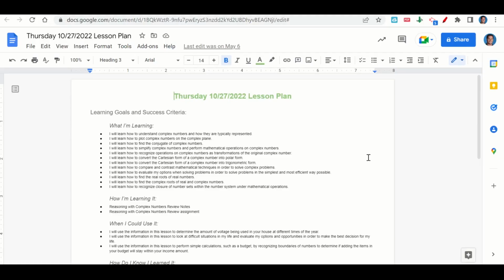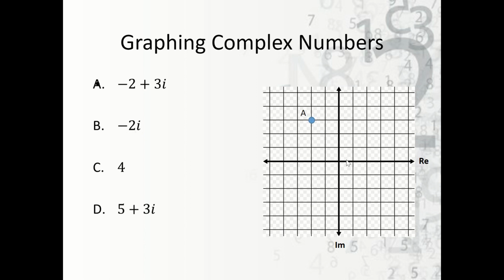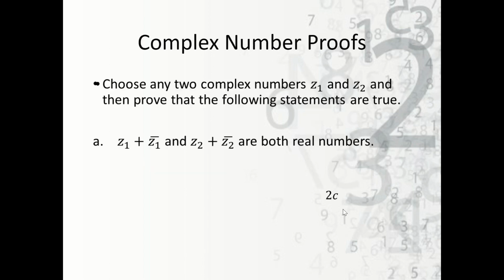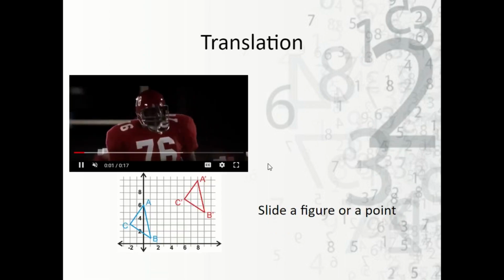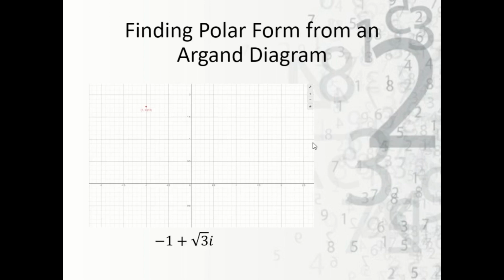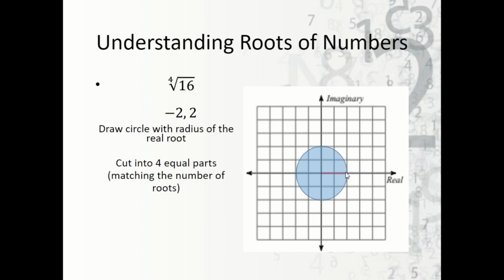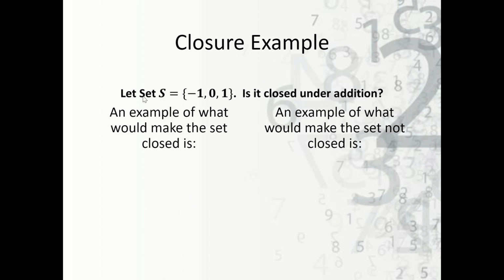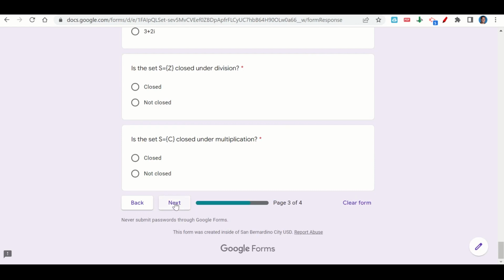10/27/2022 Reasoning with Complex Numbers Review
0:00 Agenda and Learning Goals
2:14 Reasoning with Complex Numbers Review Notes
33:48 Reasoning with Complex Numbers Review

Instructions:
* Review the Reasoning with Complex Numbers Review Notes on Google Slides.
* Complete the Reasoning with Complex Numbers Review assignment on Google Forms.

What I’m Learning:
* I will learn how to understand complex numbers and how they are typically represented.
* I will learn how to plot complex numbers on the complex plane.
* I will learn how to find the conjugate of complex numbers.
* I will learn how to simplify complex numbers and perform mathematical operations on complex numbers.
* I will learn how to recognize operations on complex numbers as transformations of the original complex number.
* I will learn how to convert the Cartesian form of a complex number into polar form.
* I will learn how to convert the Cartesian form of a complex number into trigonometric form.
* I will learn how to compare and contrast mathematical techniques in order to solve complex problems.
* I will learn how to evaluate my options when solving problems in order to solve problems in the simplest and most efficient way possible.
* I will learn how to find the real roots of real numbers.
* I will learn how to find the complex roots of real and complex numbers.

How I’m Learning It:
* Reasoning with Complex Numbers Review Notes
* Reasoning with Complex Numbers Review assignment

When I Could Use It:
* I will use the information in this lesson to determine the amount of voltage being used in your house at different times of the year.
* I will use the information in this lesson to look at difficult situations in my life and evaluate my options and opportunities in order to make the best decision for my life.

How Do I Know I Learned It:
* I will prove that I have learned the information in this lesson by receiving a score of 4 on the Reasoning with Complex Numbers Review assignment.